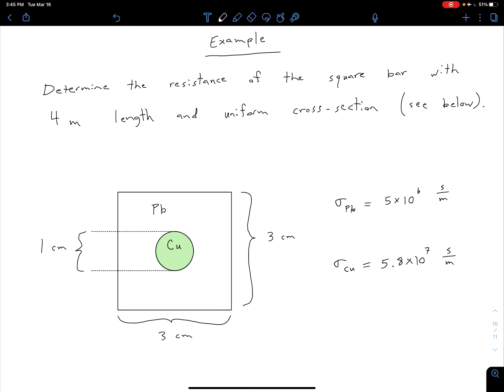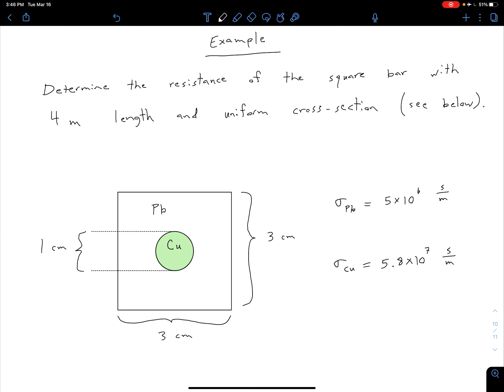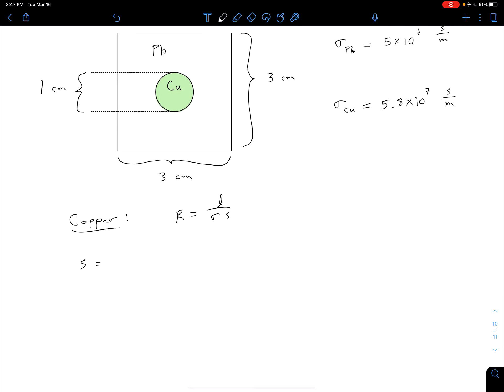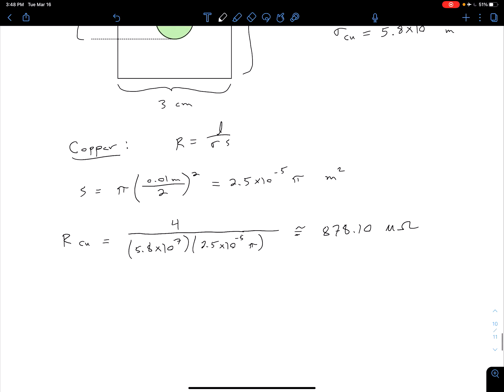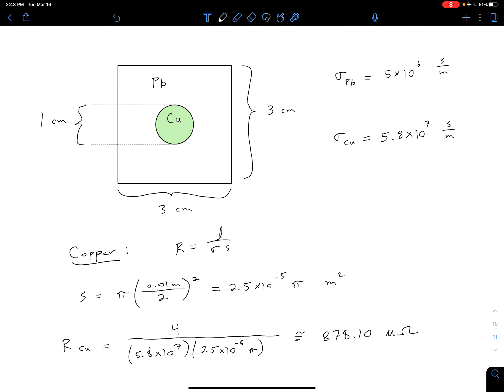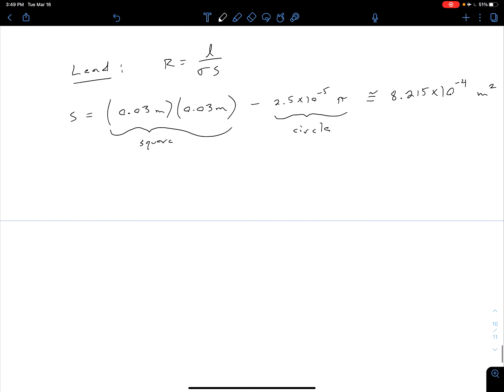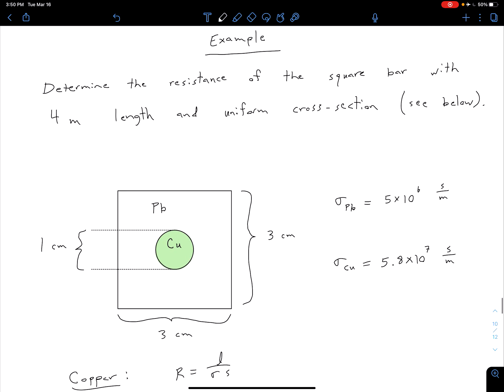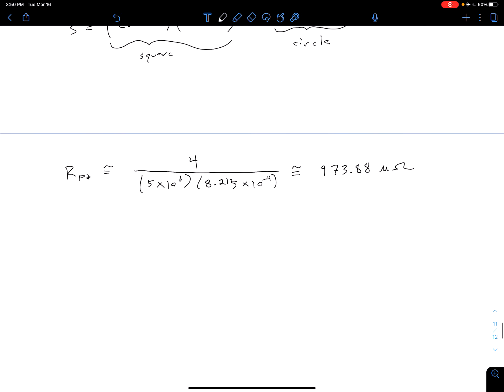Fields in Material Space - Example: Resistance of Composite Bar